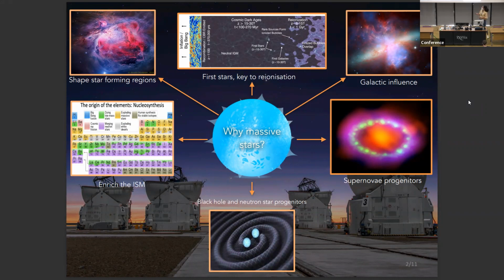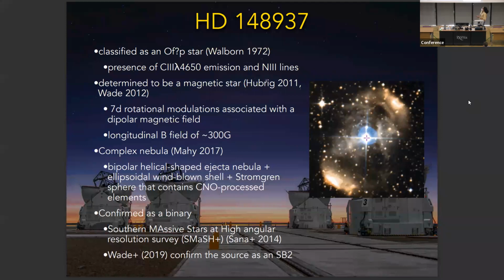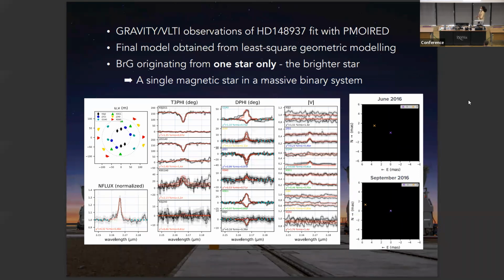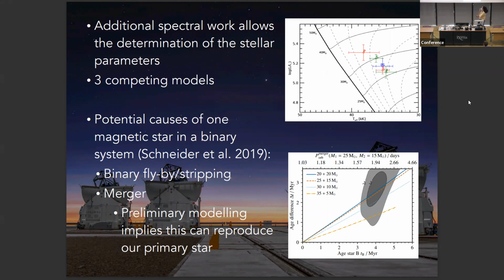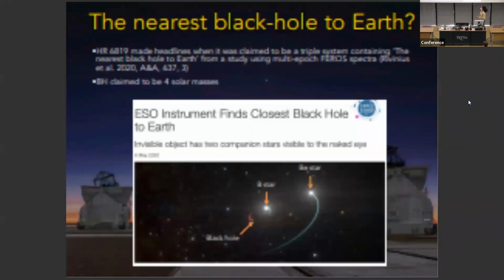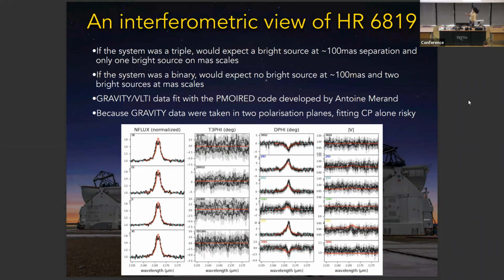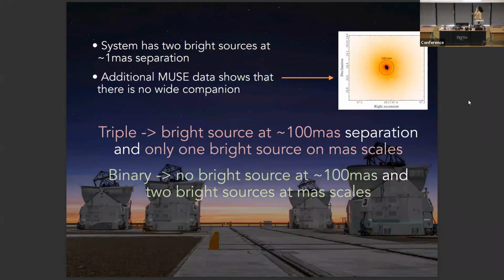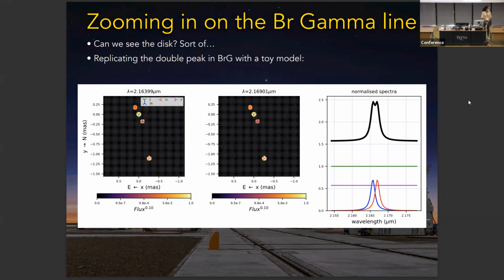Abigail Frost - Probing interacting massive stellar systems with infrared interferometry